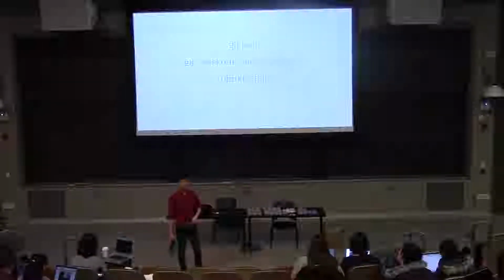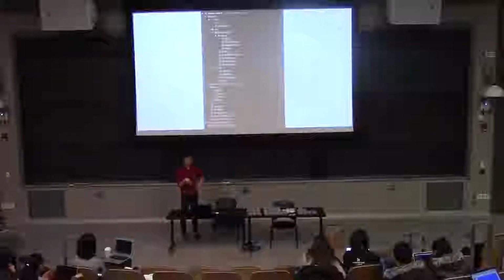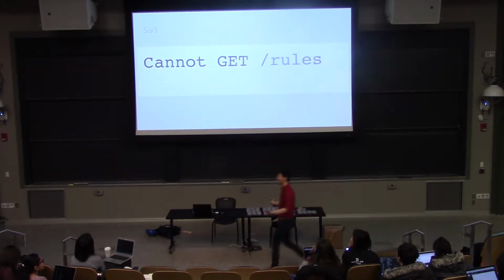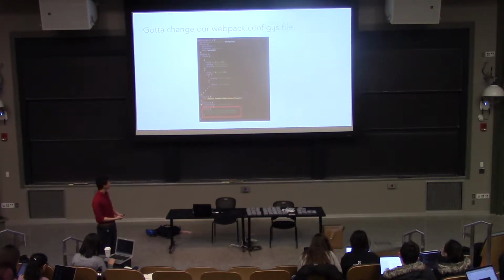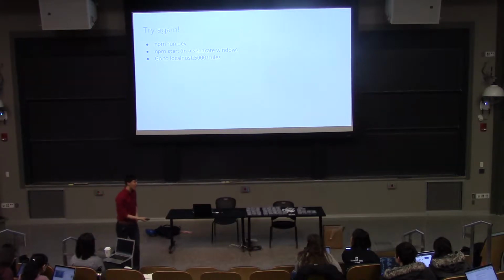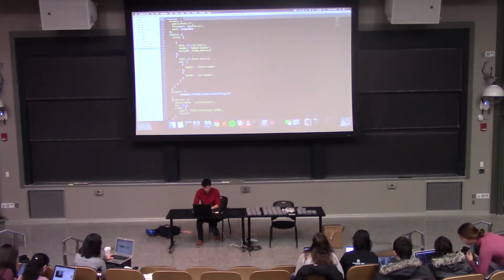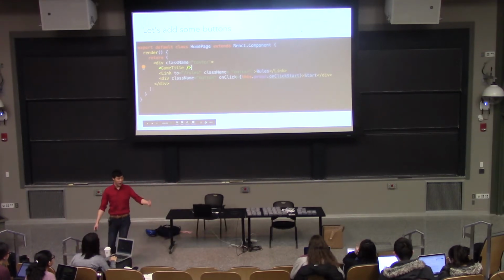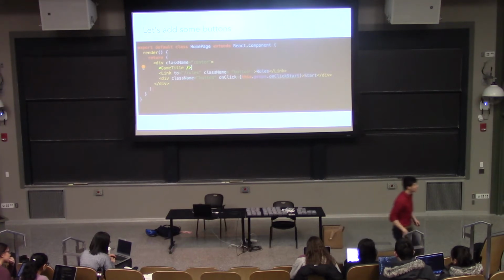IAP 2019 Day 9 - Wrapping up Snake (React)